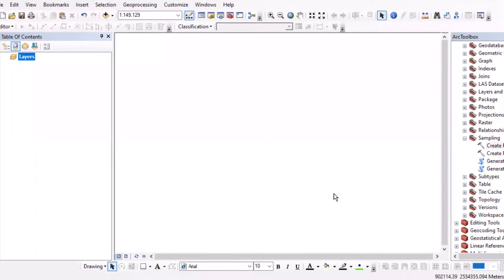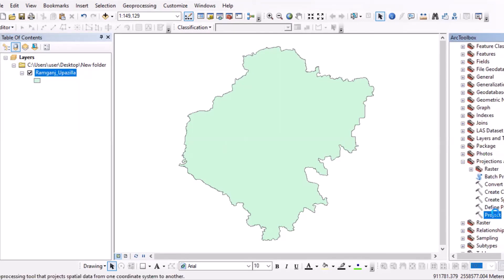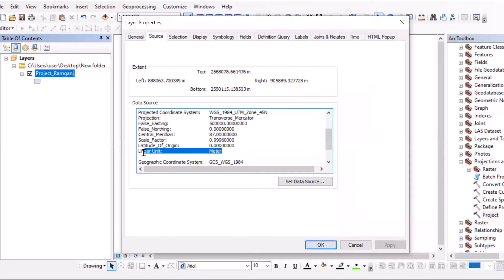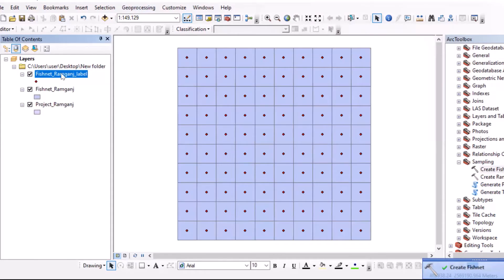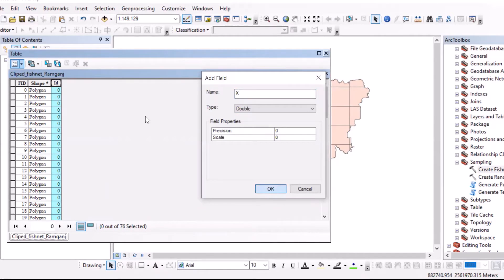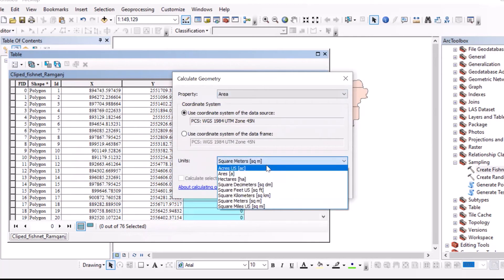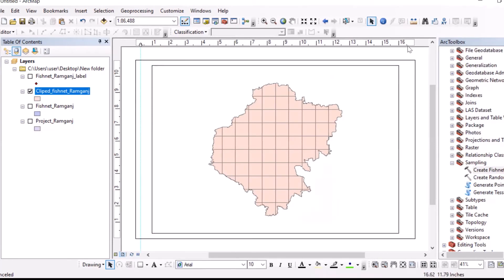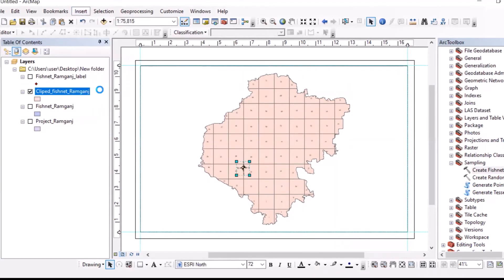Create Fishnet or Grid Polygons in ArcGIS | Sampling Design for Inventory Study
This tutorial will help you to learn all about Fishnet and Sampling polygons or area design. Shape file, using in this tutorial attached in link. If you have any queries regarding this tutorial, you can do comment. Thank you.